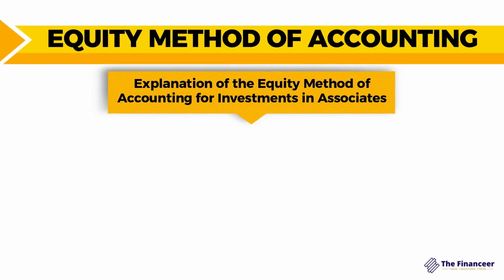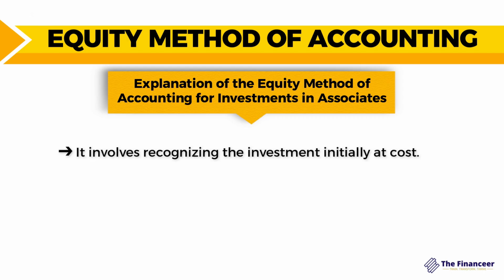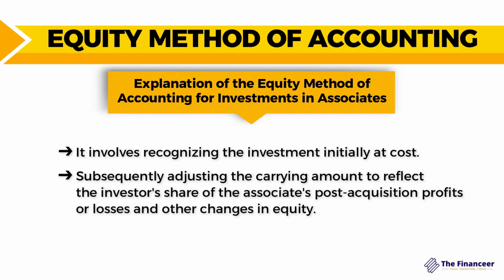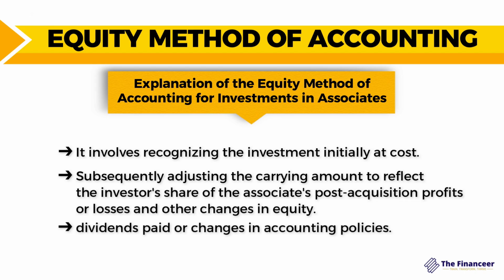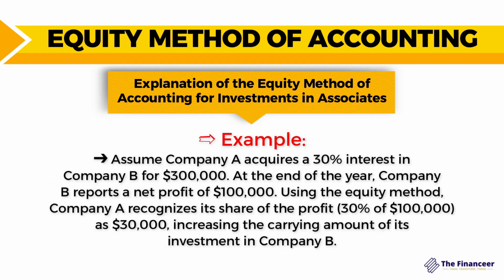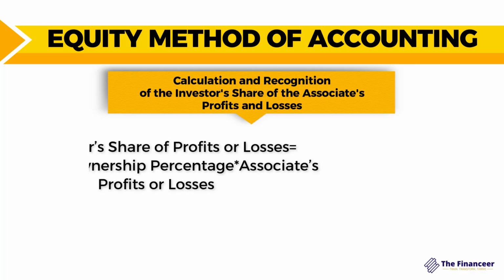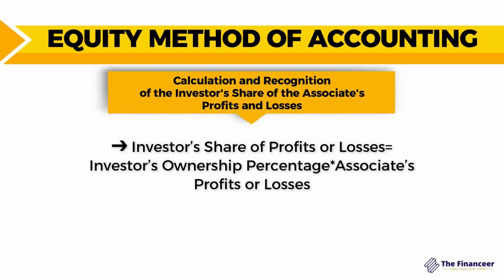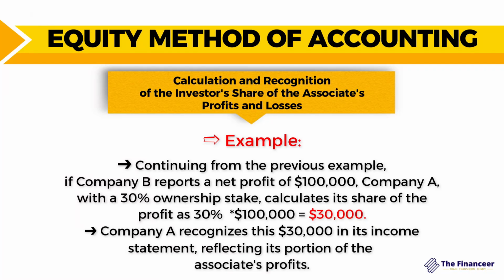IAS 28 Module 3: Equity Method of Accounting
In this video, we explore the Equity Method of Accounting under IAS 28 Investments in Associates and Joint Ventures. This is a key IFRS topic that explains how investors account for their share of results and net assets of investee companies over which they have significant influence.

The session provides a clear and practical explanation of how the equity method is applied from initial recognition through subsequent measurement, including adjustments for share of profit or loss, dividends received, and changes in ownership interests. Practical examples and exam-focused scenarios are included to help learners confidently apply IAS 28 in both real-world financial reporting and ACCA DipIFR examinations.

Topics Covered:
• Overview of IAS 28
• Definition of associates and joint ventures
• Significant influence concept
• Initial recognition of investments
• Application of the equity method
• Share of profit or loss adjustments
• Treatment of dividends
• Changes in ownership interest

Ideal for:
• Anyone seeking a practical understanding of IAS 28 and the equity method under IFRS